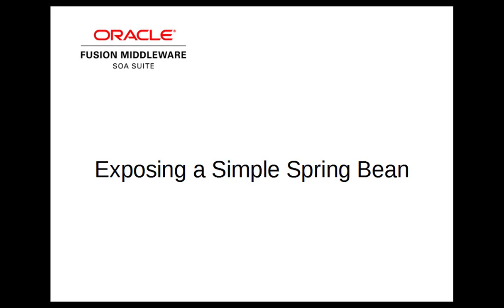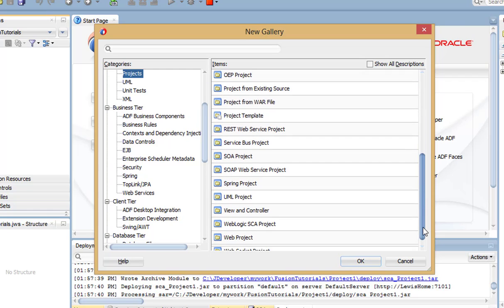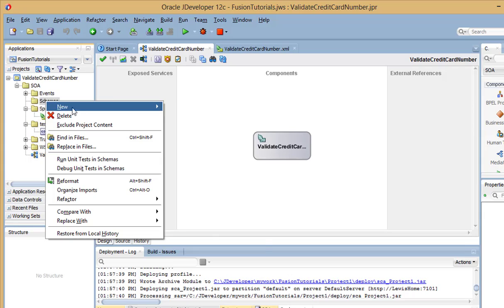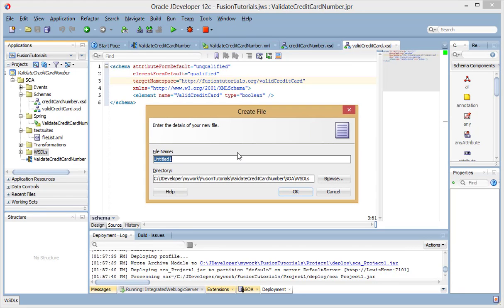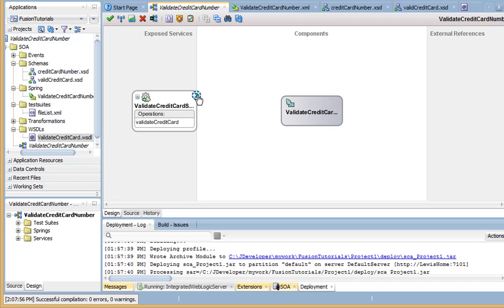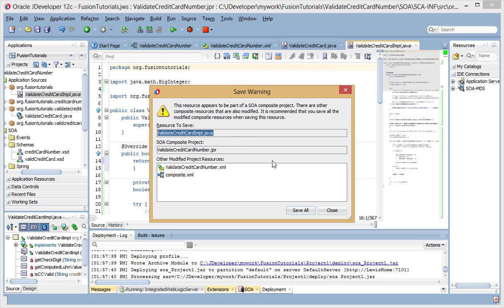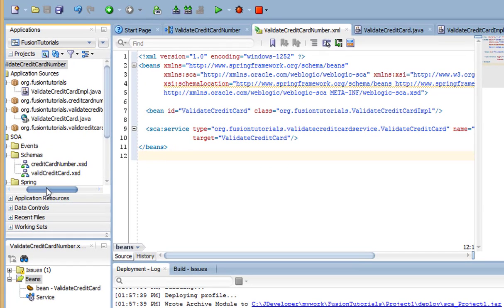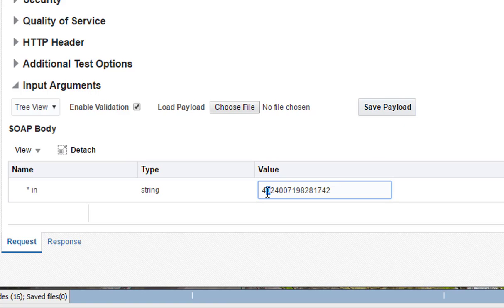Oracle SOA Tutorial - Exposing a Simple Spring Bean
A tutorial to Oracle SOA - Create and expose a Spring bean as an SCA composite